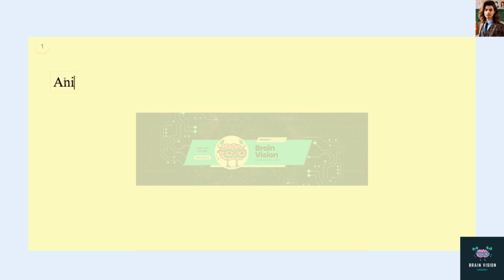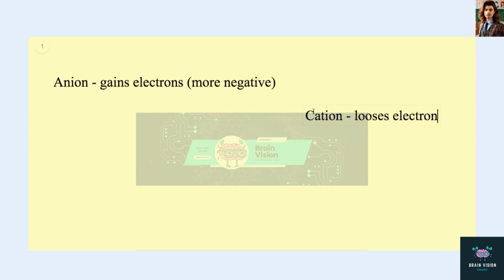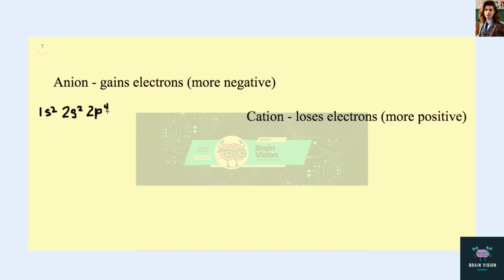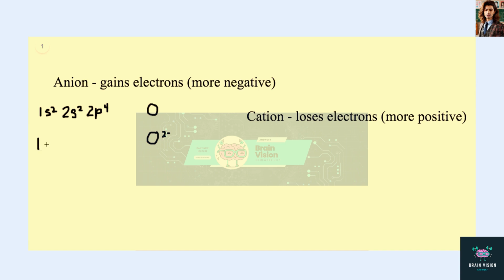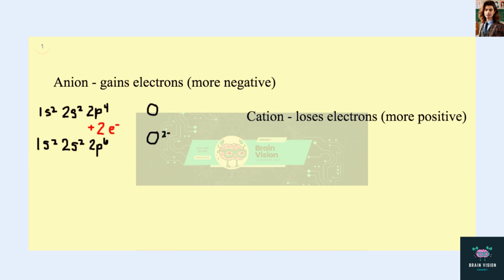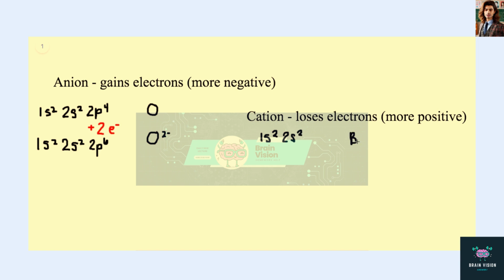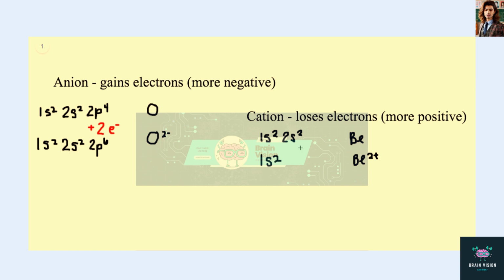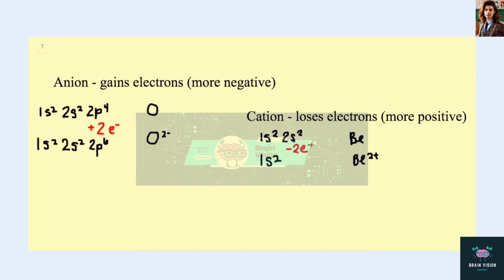How is the electron configuration of an anion different from that of the corresponding neutral atom?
How is the electron configuration of an anion different from that of the corresponding neutral atom? How is the electron configuration of a cation different?